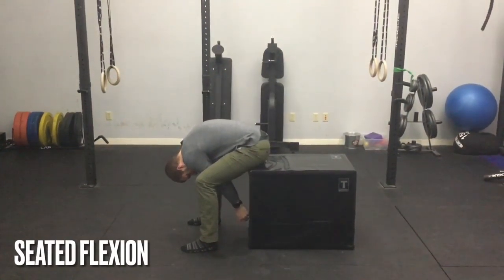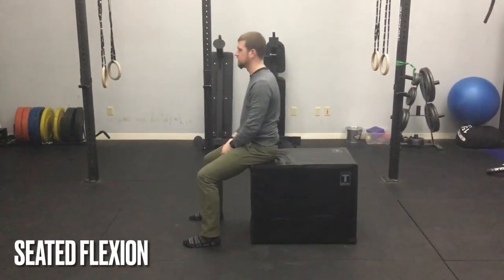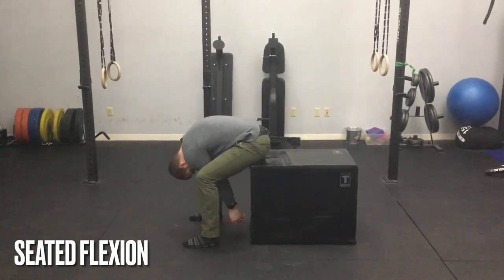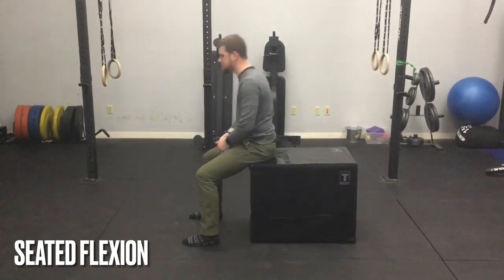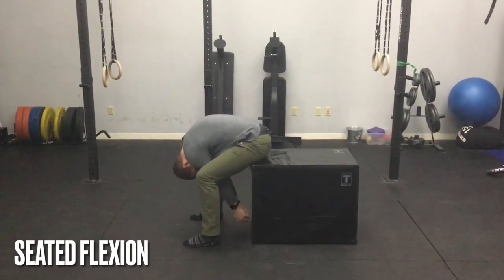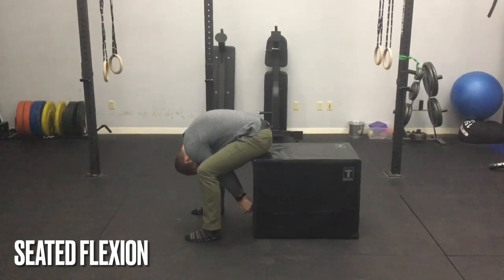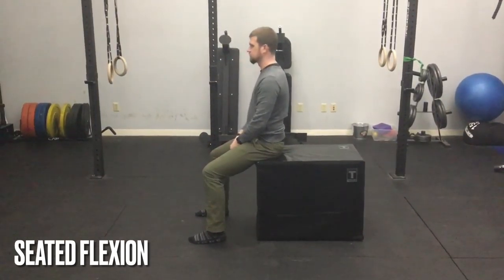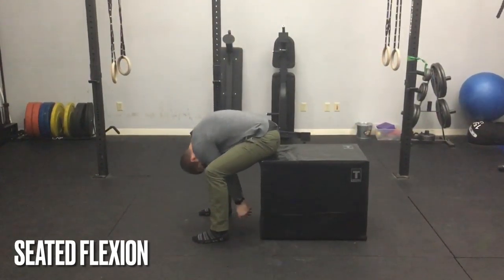Seated Lumbar Flexion